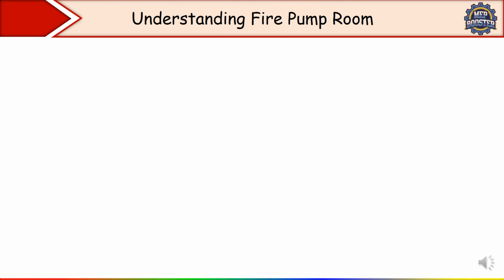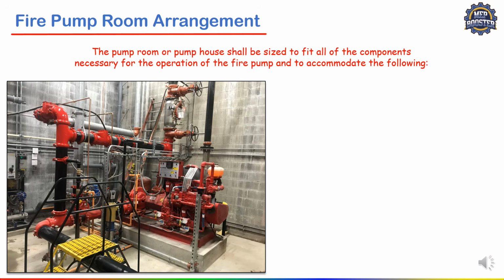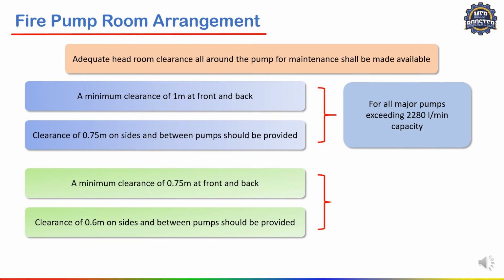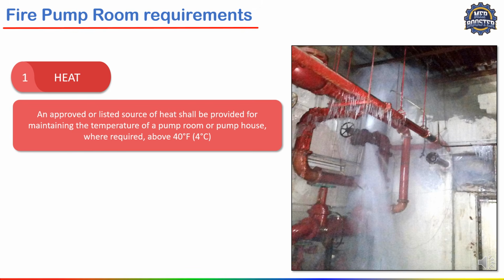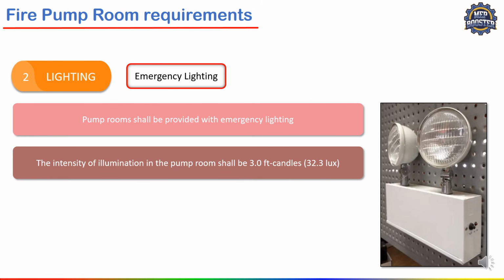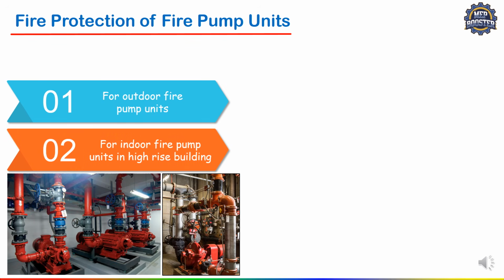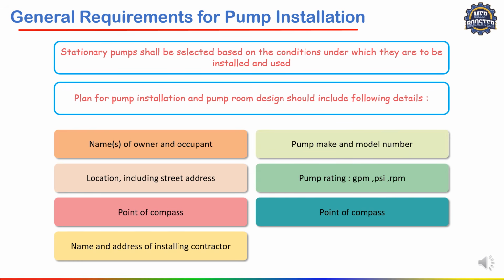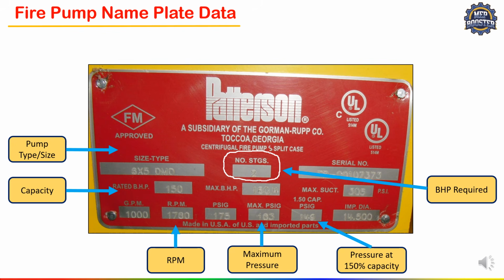Fire Pump Room Layout & Clearance Requirements | NFPA 20 Explained in Detail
Designing a proper Fire Pump Room is critical for fire protection systems in buildings. In this detailed tutorial, you will learn the **complete fire pump room layout and clearance requirements according to** NFPA standard. This video explains the practical guidelines used in real MEP and fire protection projects.

🎯 In this video you will learn:
✅ What is a Fire Pump Room and why it is important in fire protection systems
✅ Overview of the NFPA 20 requirements
✅ Minimum clearance requirements around fire pumps and equipment
✅ Layout planning for fire pump, jockey pump, and diesel engine pump
✅ Proper placement of suction & discharge piping
✅ Space requirements for valves, controllers, and maintenance access
✅ Ventilation and drainage requirements in fire pump rooms
✅ Practical tips used by fire protection engineers in real projects

💡 A correctly designed fire pump room ensures **safe operation, easy maintenance, and compliance with international fire protection standards.

👨‍🎓 Perfect for:
✔ Fire Fighting Design Engineers
✔ MEP Engineers & BIM Modelers
✔ HVAC / Plumbing / Fire Protection Students
✔ Site Engineers & Consultants
✔ Engineers preparing for MEP interviews